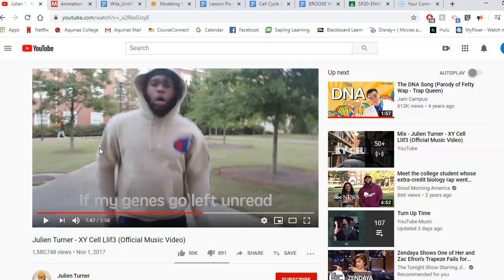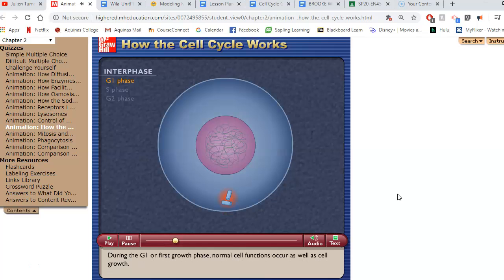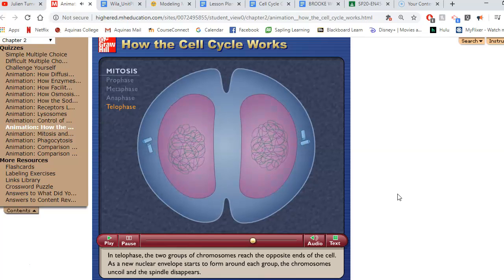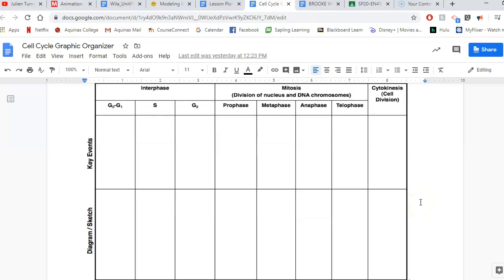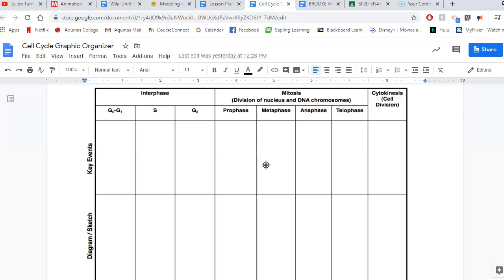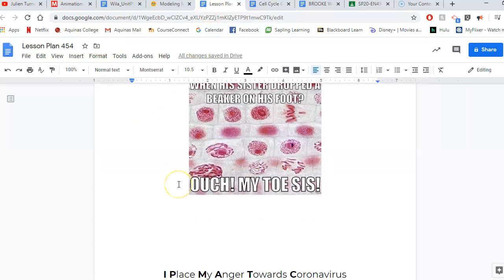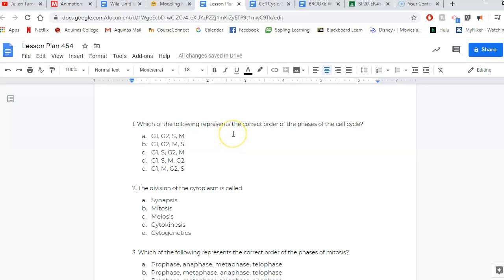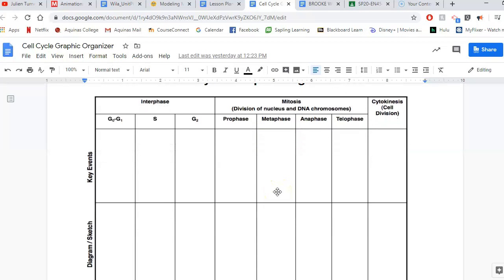Brooke Wila Microteaching